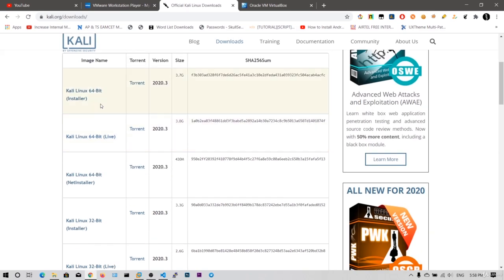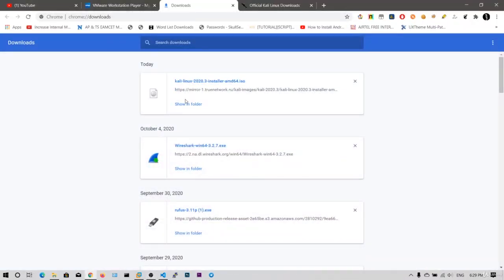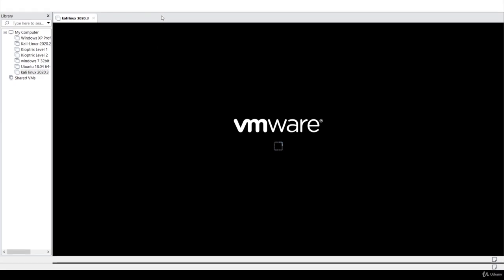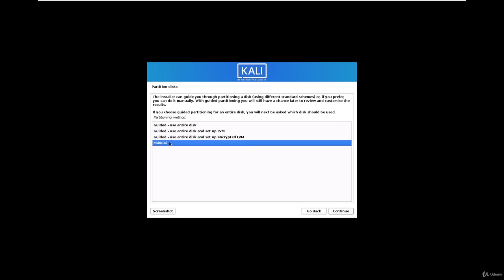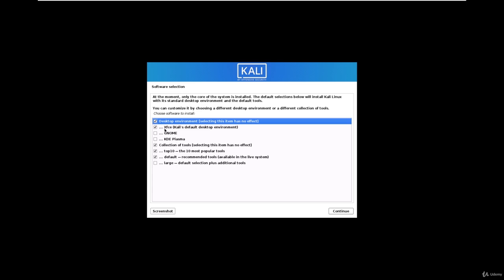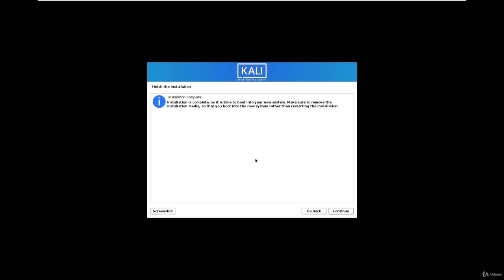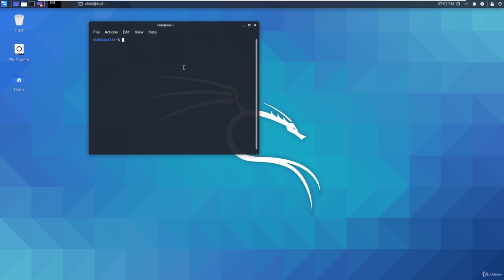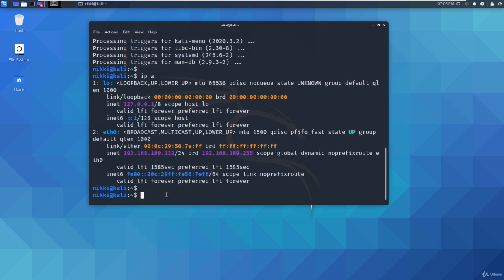EP 01 | Ethical Hacking Lab Setup| हैcker.i | Hacker.i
Welcome to our Ultimate Ethical Hacking series! This video is a complete, step-by-step guide on how to build your own Ethical Hacking Lab Setup from scratch. We'll walk you through installing Kali Linux in a safe, virtual environment, which is the most critical first step for any aspiring ethical hacker or penetration tester.

Learn how to download the necessary tools, configure a virtual machine, and perform a full installation of Kali Linux, all in one detailed tutorial.

🚀 What You Will Master in This Video:
[00:00] 📀 Downloading Kali Linux

How to find and download the correct Kali Linux installer from the official website.

[01:14] 🖥️ Virtualization Explained

Understanding the difference between VMware Workstation and VirtualBox, and why we use them.

[02:49] 🔧 Creating a New Virtual Machine

A step-by-step walkthrough of setting up a new virtual machine in VMware.

[03:57] ⚙️ VM Configuration

How to allocate the right amount of RAM (memory), CPU cores, and hard disk space (40GB) for your Kali Linux machine.

[05:08] ⏳ The Kali Linux Installation

A full, guided installation of the Kali Linux operating system, including:

[05:29] Language and region setup.

[06:32] Creating a new user and a strong password.

[07:14] Partitioning the virtual disk (using the "entire disk" method).

[09:06] Choosing a desktop environment (XFCE vs. Gnome/KDE).

[10:30] Installing the GRUB bootloader.

[13:49] ✅ First Boot & Login

Logging into your new Kali Linux machine for the first time.

[14:12] 🛠️ Installing VMware Tools

A crucial final step: updating Kali and installing open-vm-tools so you can copy/paste files between your host machine and your VM.

[15:36] 📸 Taking Snapshots

Learn how to use the snapshot feature to save your lab's state. This allows you to revert back to a clean install if anything breaks, saving you hours of work!